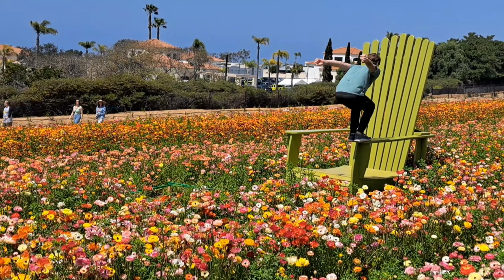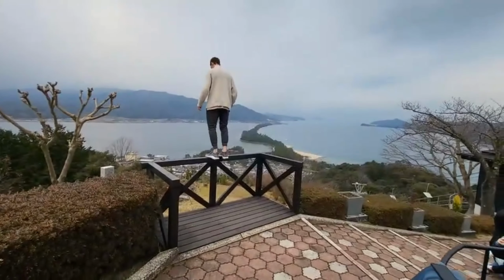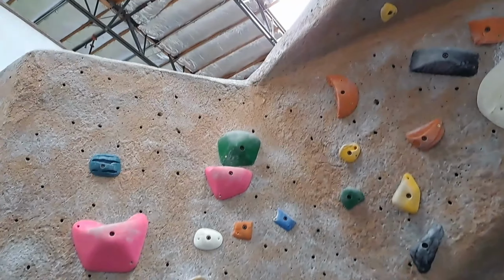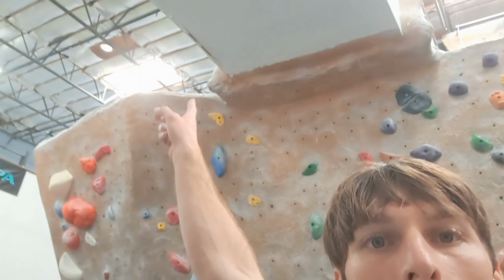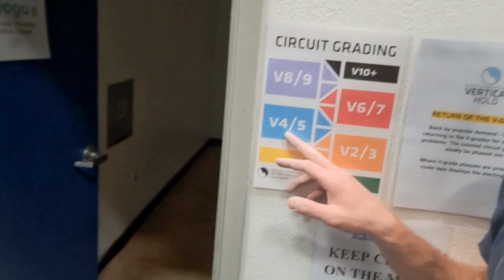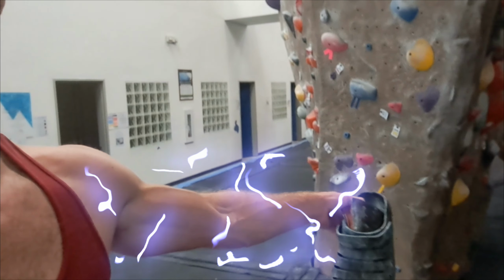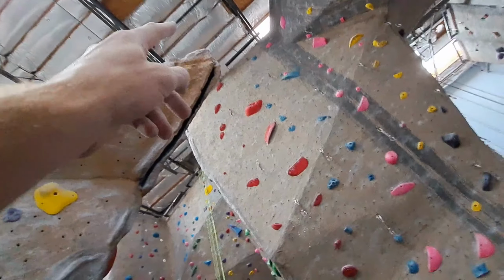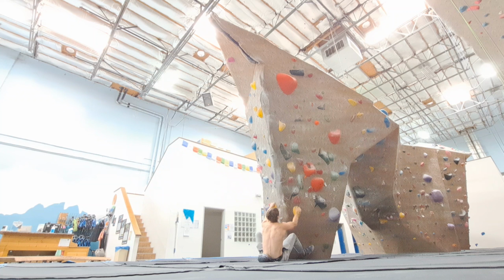FreeRunner Tries Indoor BOULDERING!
It's been about 7 years since me and my friend did rock climbing for 6 months. since then I've gone rock climbing about 5 times I'd say. so I'm happy to see I'm still around the same level but I can tell my fingers have gotten ALOT weaker and my ligaments etc. crimps are difficult and my stamina is not the best. I'll try to do this more often and make the videos better and funner! until then LETS TRAIN